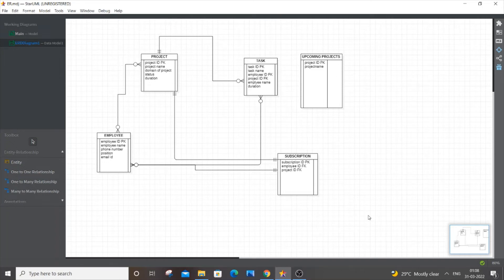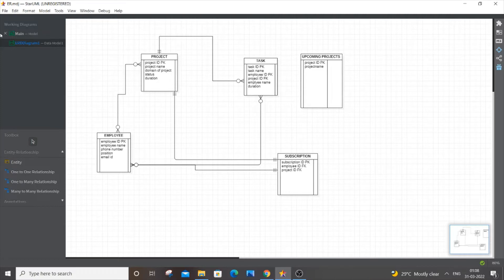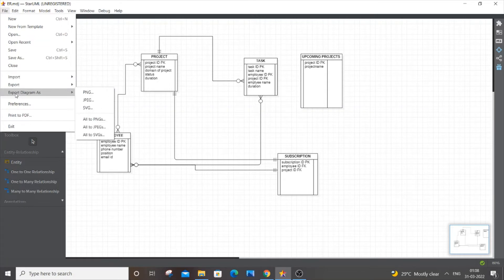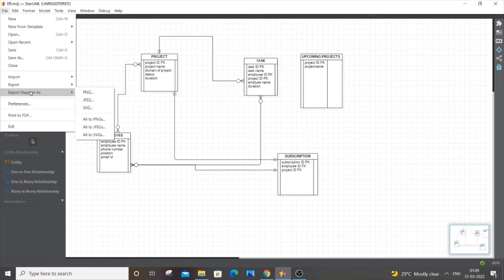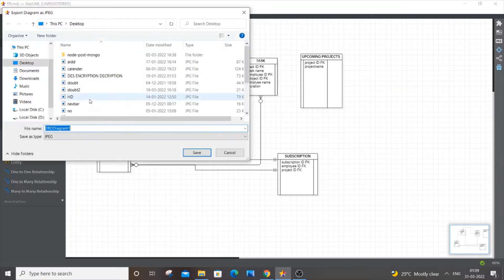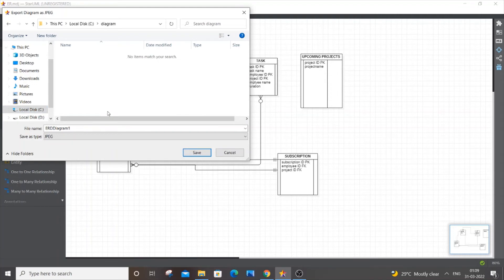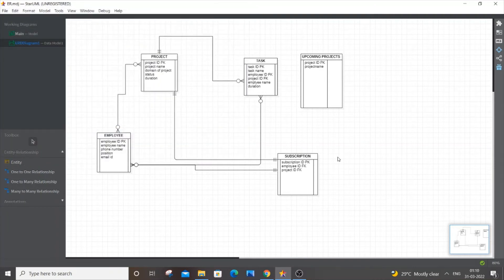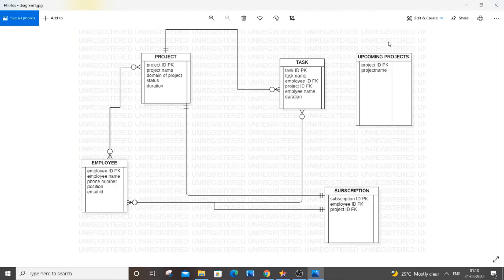How to export diagram as image in star uml | Convert diagram into photo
How to export diagram into image in star uml is shown